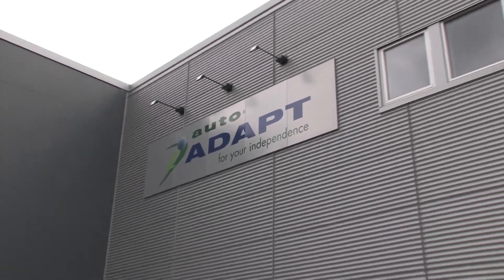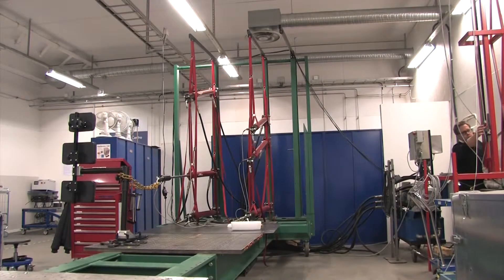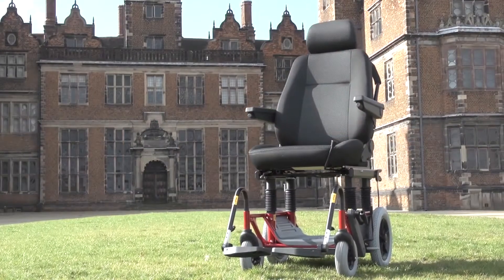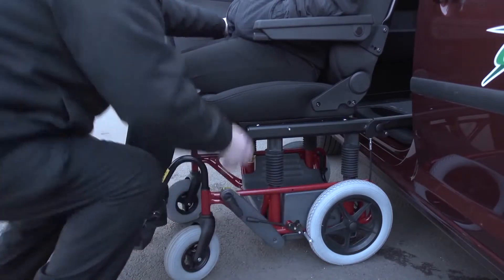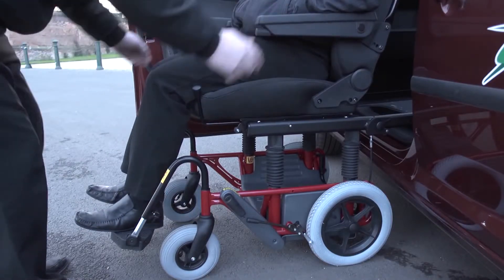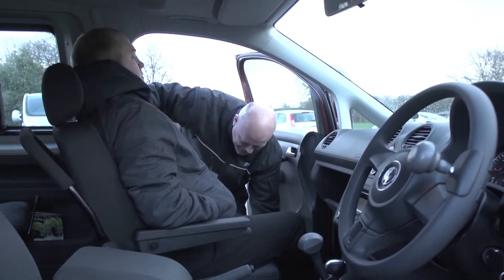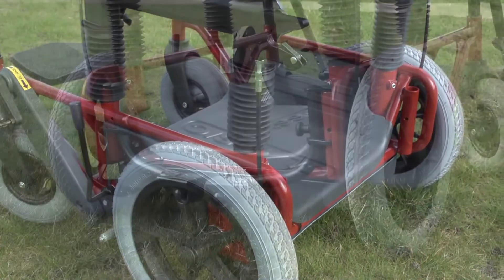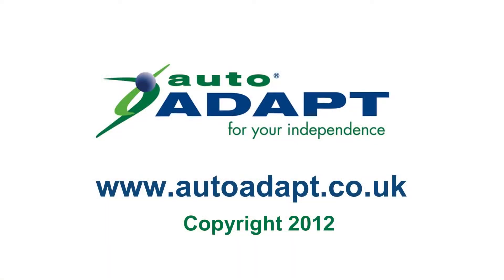Carony Classic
the car seat that transforms into a wheelchair